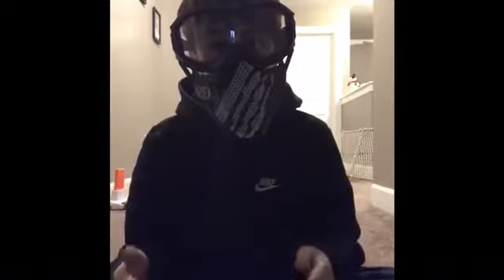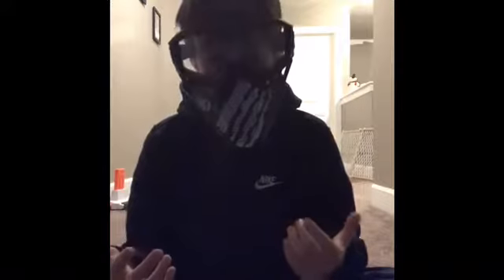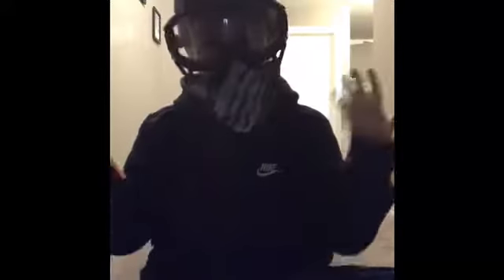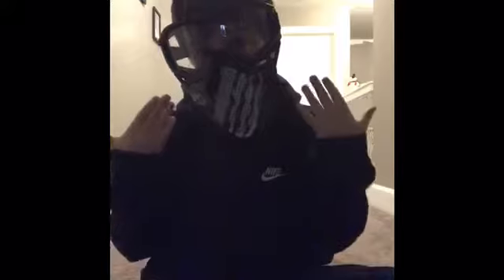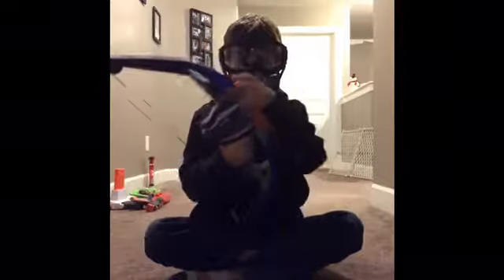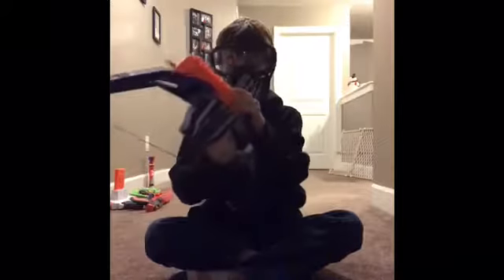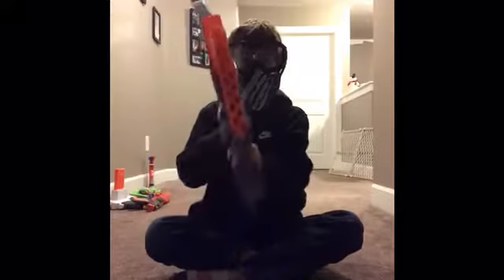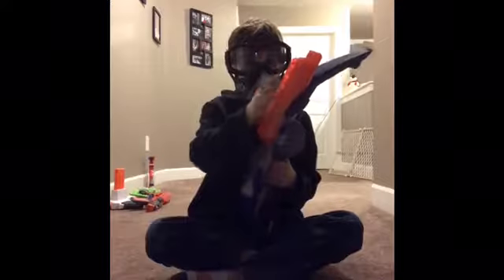Nerf stratabow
Should I keep the mask on in videos? Put it in the comments below